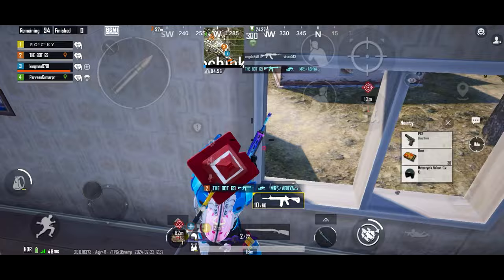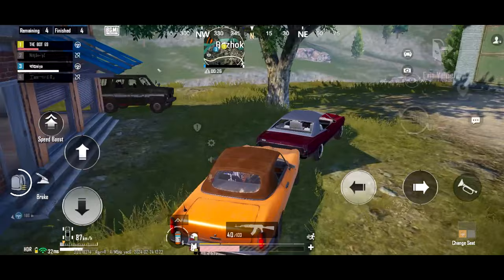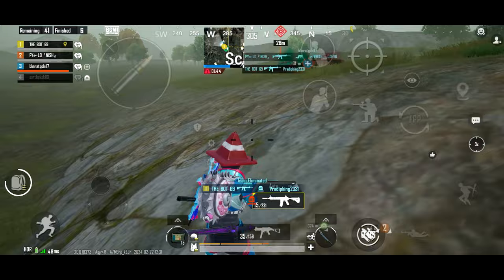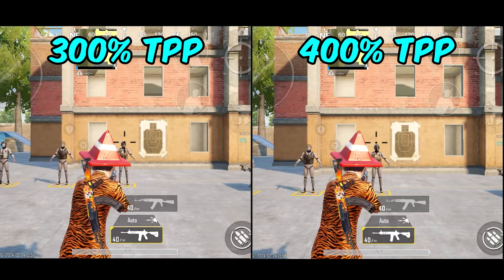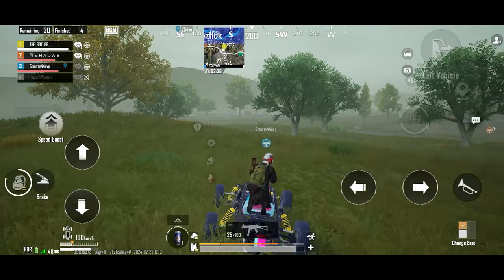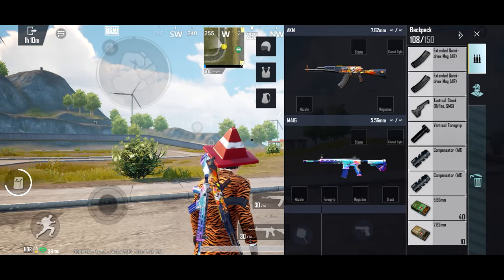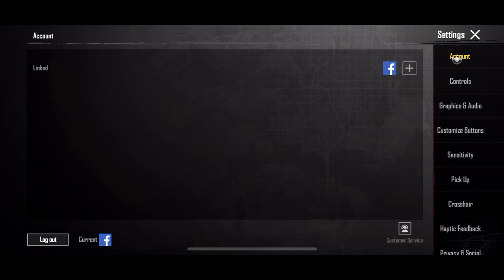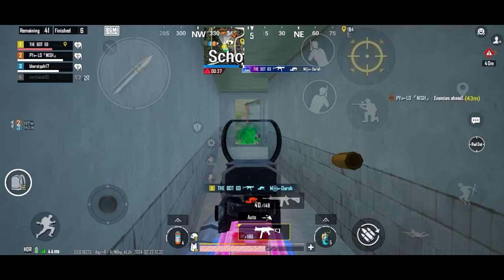CHANGE YOUR HIPFIRE SENSITIVITY IMMEDIATELY IN BGMI/PUBG MOBILE | TIPS AND TRICKS GUIDE & TUTORIAL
Game - BGMI
BGMI IGN - THE BOT 69
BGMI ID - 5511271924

close range fight tips and tricks in pubg mobile
close range fight tips and tricks pubg mobile lite
10 close range tips and tricks